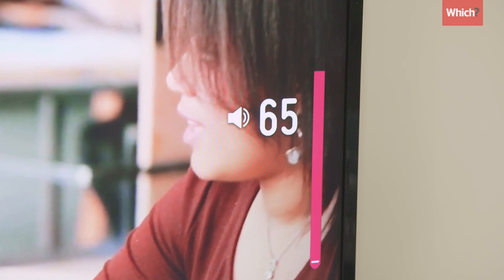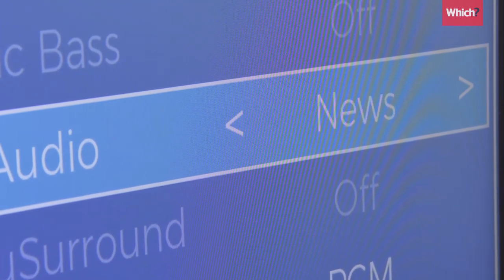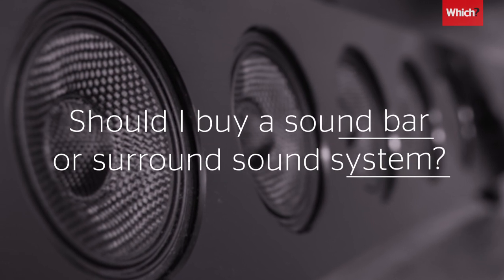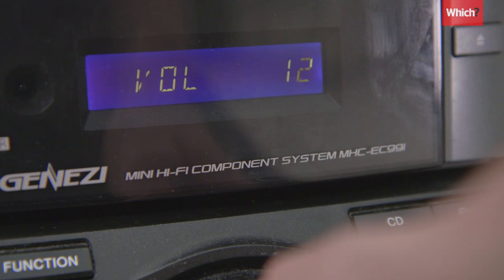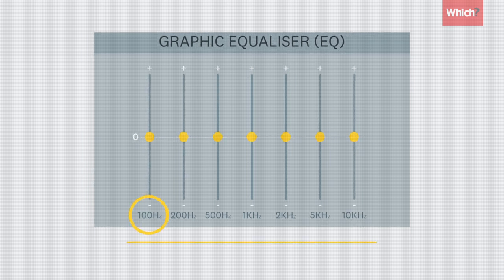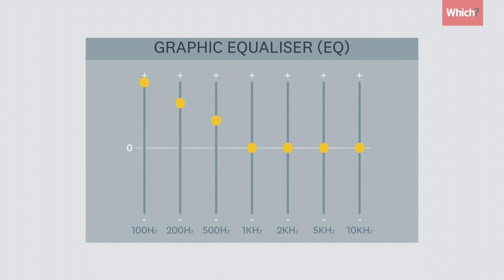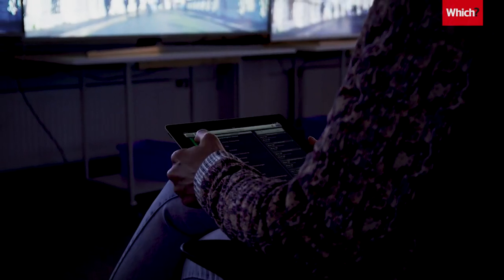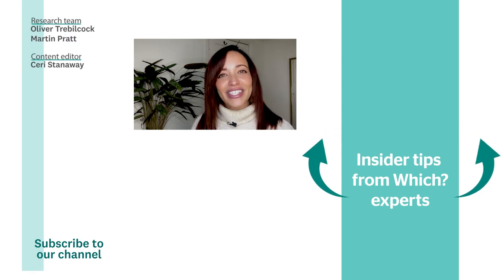How to improve TV sound without buying a sound bar - Which?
How can I make the sound on my TV better without buying a sound bar? Expert advice to get the best quality sound on your television, without buying any extra kit.

00:00 Intro
00:16 Why is music louder than dialogue? TV sound settings explained
00:26 How to change the sound mode settings on your TV
01:04 Should you buy a sound bar or surround sound system to improve sound quality?
01:40 How to fine tune the audio quality using your TV’s graphic equaliser (EQ)